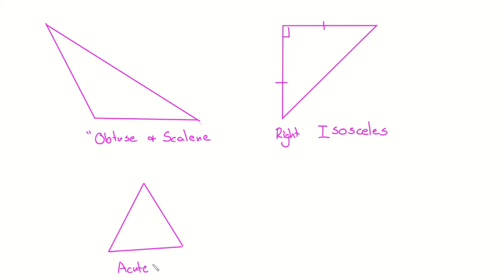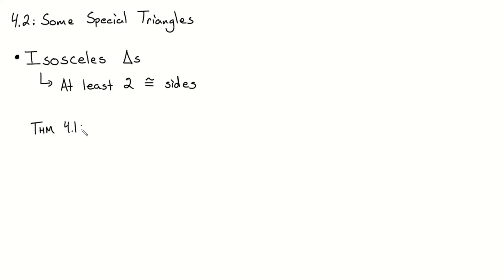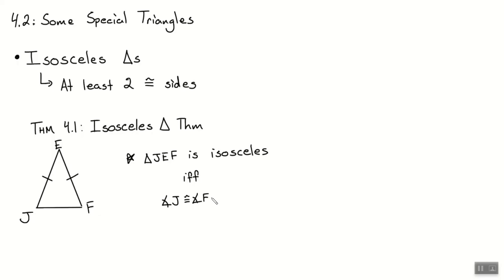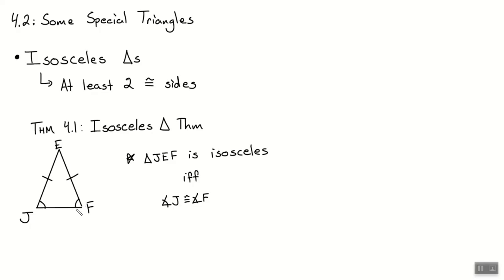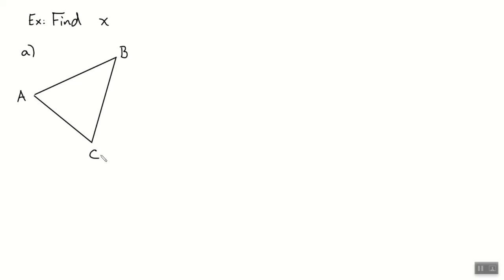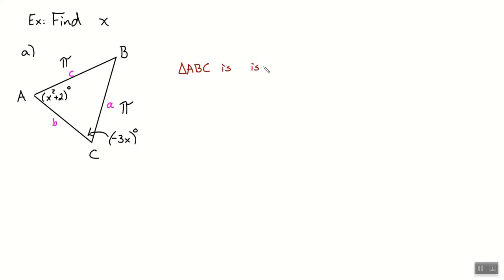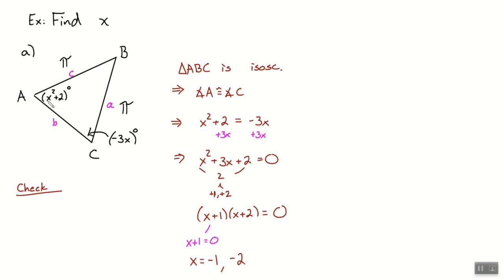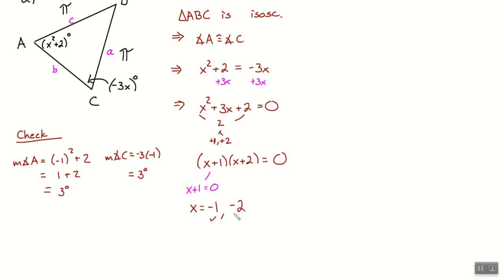5th Hour Geometry (11/6/25) - Lesson 4.2.1 - Isosceles Triangles